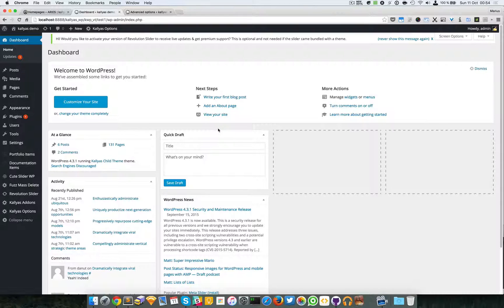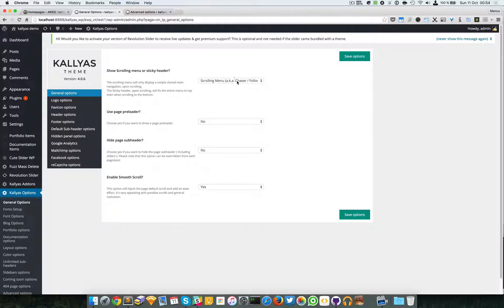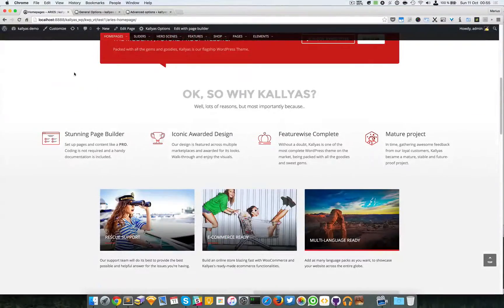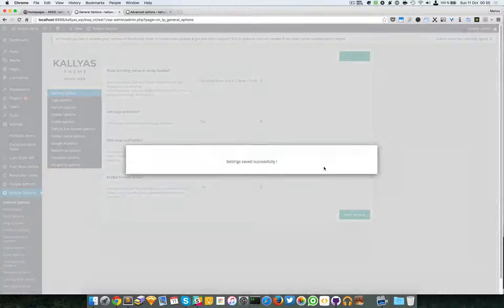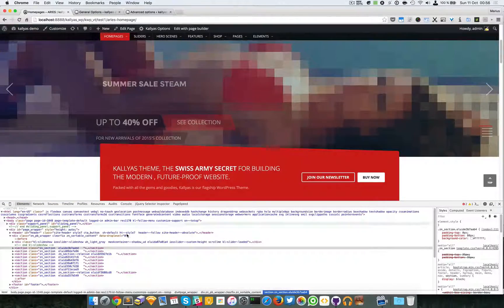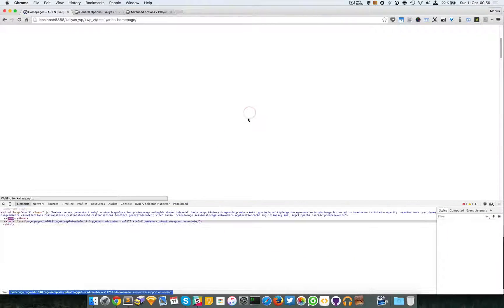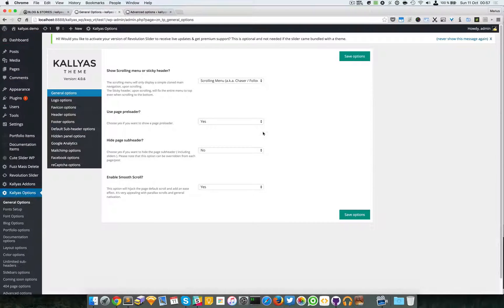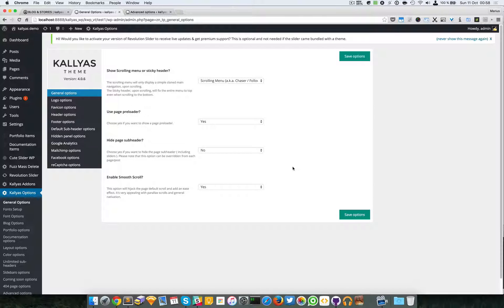General options in Kallyas options ( Kallyas WordPress theme v4.0 )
This screencast should explain what the "Favicon options" section in Kallyas options does, what the actual option-fields do and how to use and tweak them.